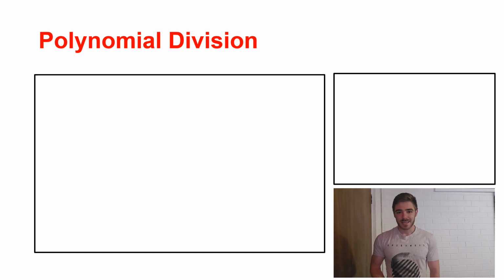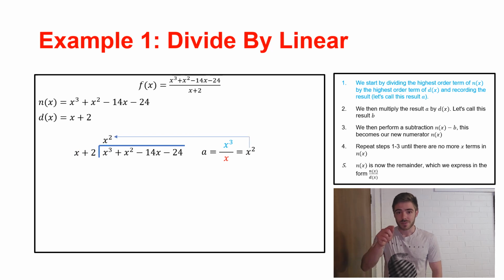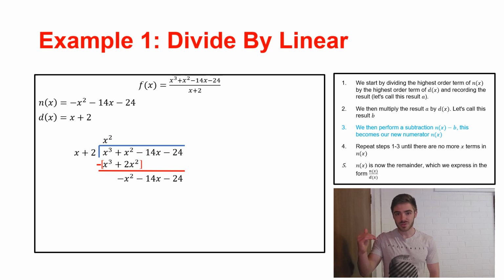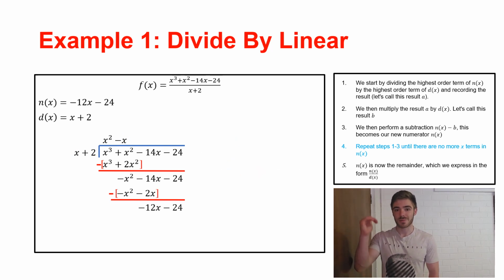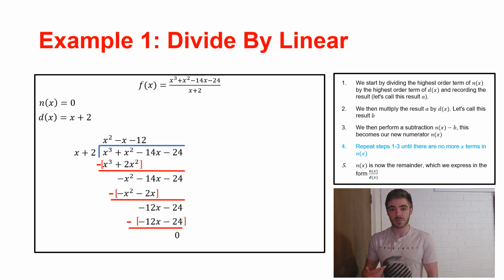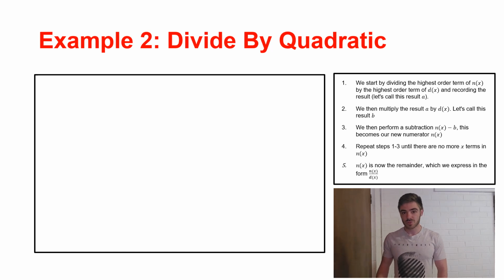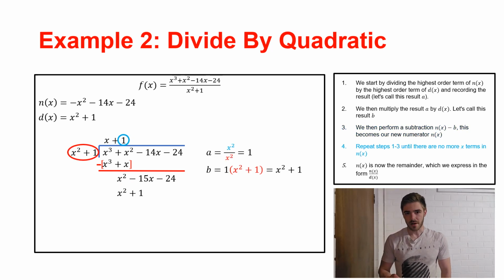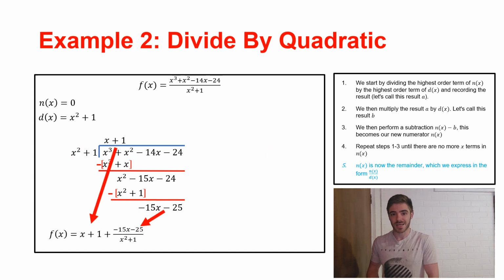Math Methods Polynomial Division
Chapters:
0:00 Intro
0:28 Polynomial Division
0:38 Example 1: Divide By Linear
2:35 Example 2: Divide By Quadratic